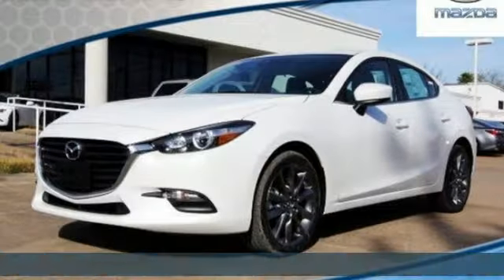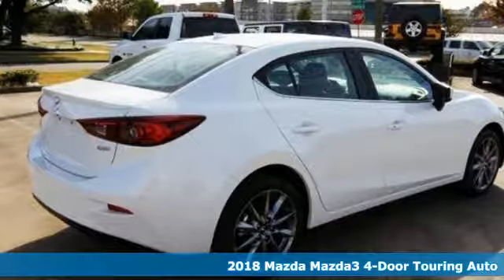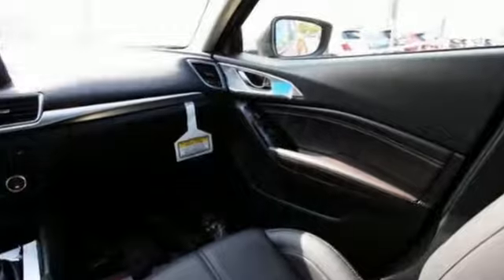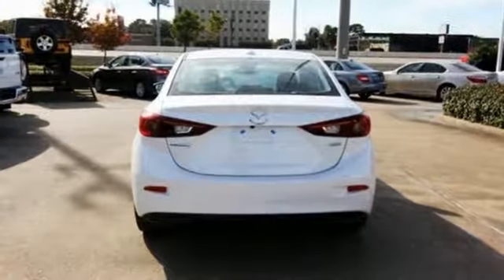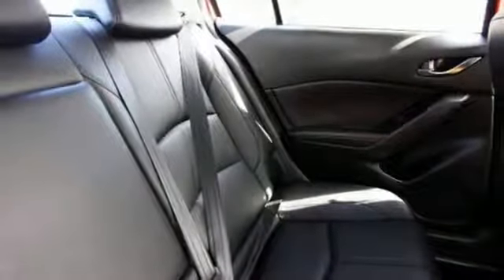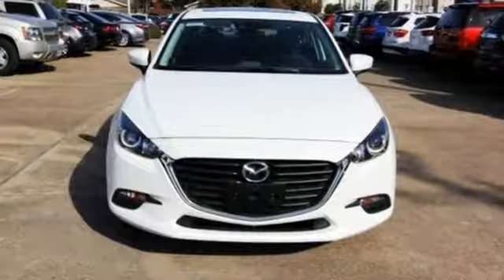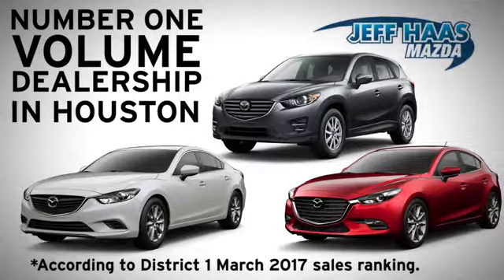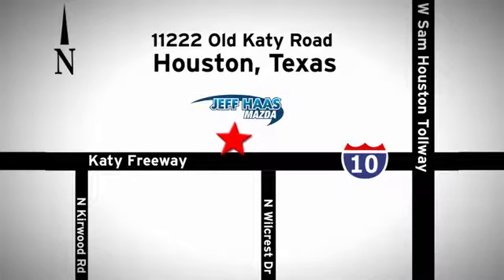New 2018 Mazda Mazda3 4-Door Houston TX Katy, TX #181677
Year: 2018
Make: Mazda
Model: Mazda3 4-Door
Trim: Touring Auto
Engine: 2.5L 4 Cylinder Engine
Transmission: AUTOMATIC
Color: SNOWFLAKE WHITE PEARL MC
Interior: BLACK BLACK
Stock #: 181677
VIN: 3MZBN1V32JM270393

Address:
11222 Old Katy Road